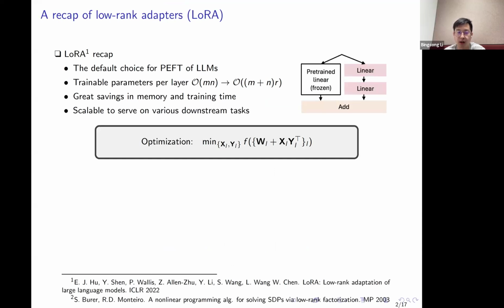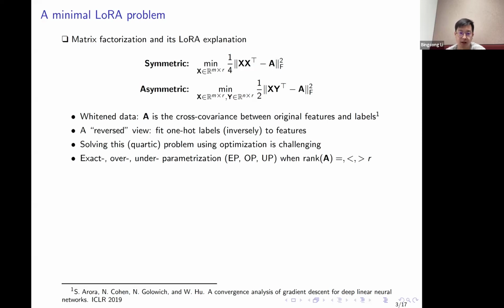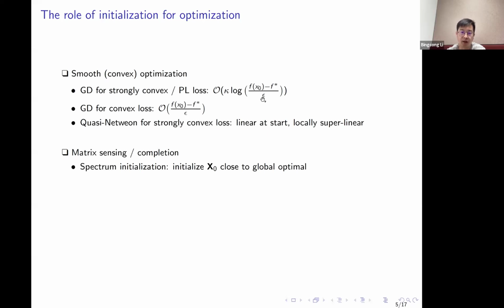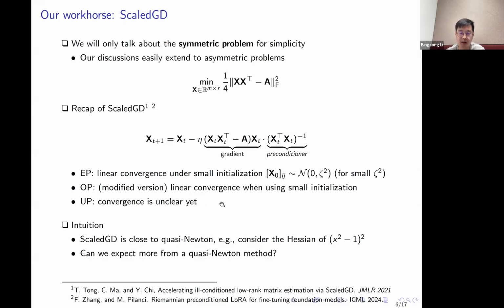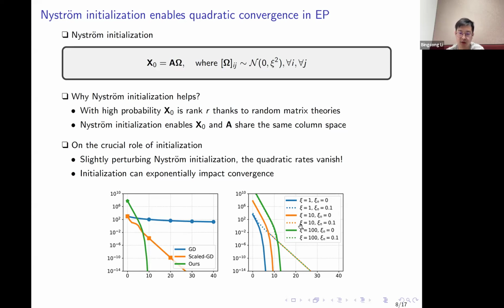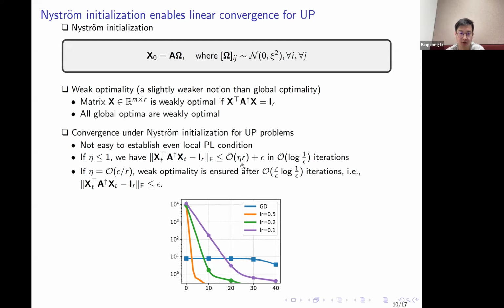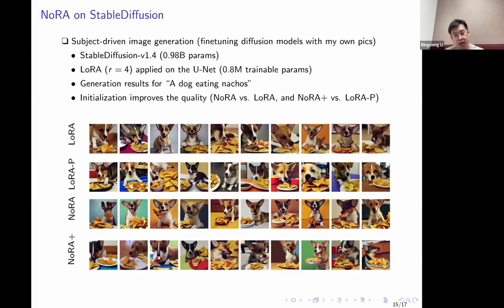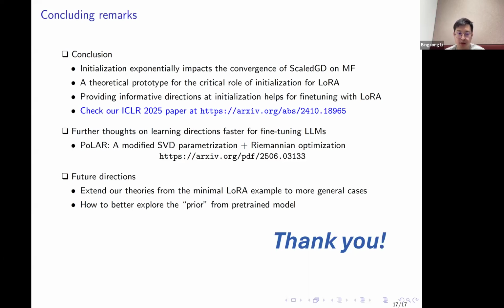[EfficientML] Bingcong Li - On the Crucial Role of Initialization for Matrix Factorization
Title: On the Crucial Role of Initialization for Matrix Factorization

Abstract: This work revisits the classical low-rank matrix factorization problem and unveils the critical role of initialization in shaping convergence rates for such nonconvex and nonsmooth optimization. We introduce Nyström initialization, which significantly improves the global convergence of Scaled Gradient Descent (ScaledGD) in both symmetric and asymmetric matrix factorization tasks. Specifically, we prove that ScaledGD with Nyström initialization achieves quadratic convergence in cases where only linear rates were previously known. Furthermore, we extend this initialization to low-rank adapters (LoRA) commonly used for finetuning foundation models. Our approach, NoRA, i.e., LoRA with Nyström initialization, demonstrates superior performance across various downstream tasks and model scales, from 1B to 7B parameters, in large language and diffusion models.